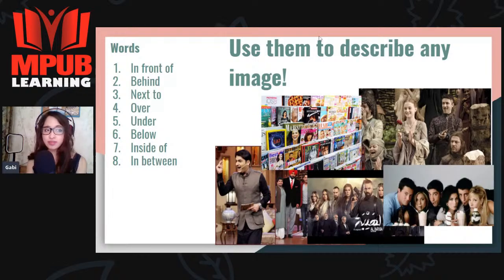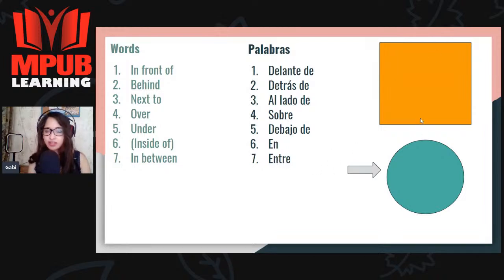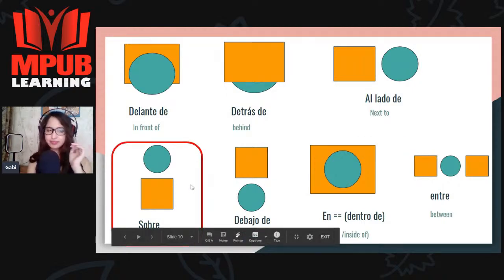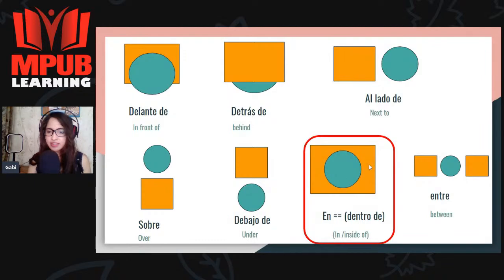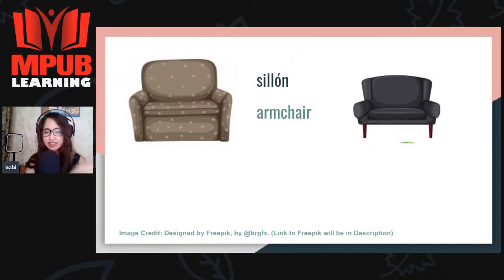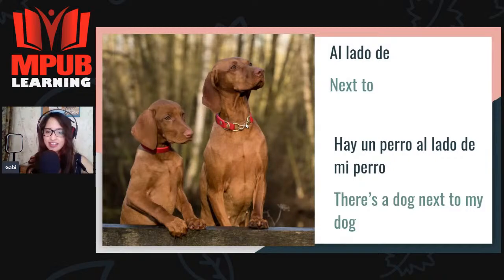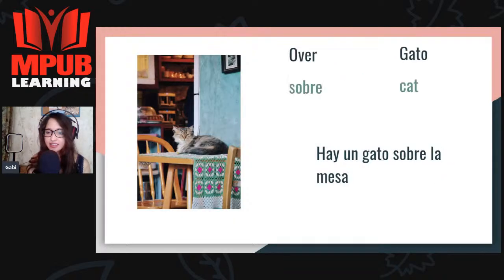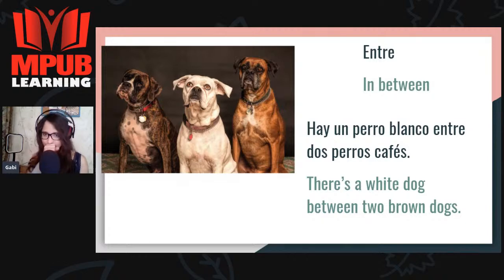Describe pictures today! | Spanish 16 with Gabi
Acquire the language! Not only learn it.
We'll cover a bit of comprehensible input and Vocabulary.
Presentation included.
Supporting Place nouns!